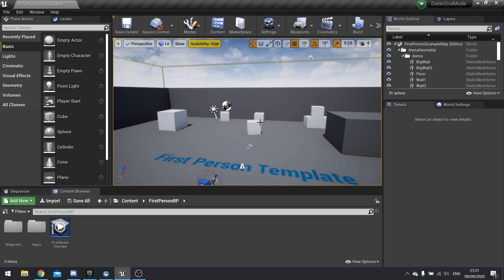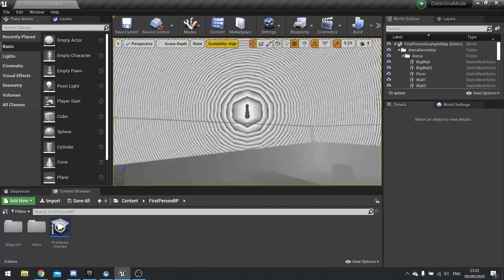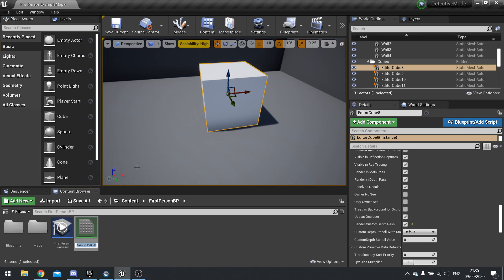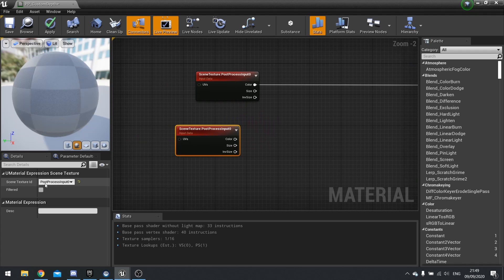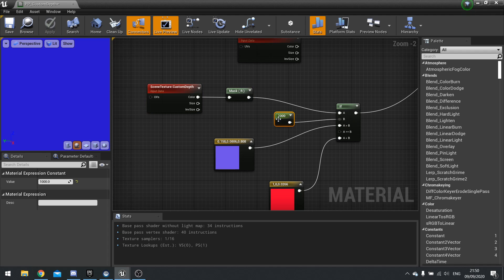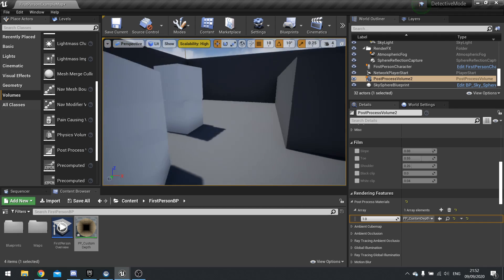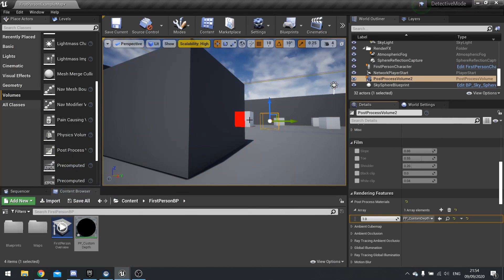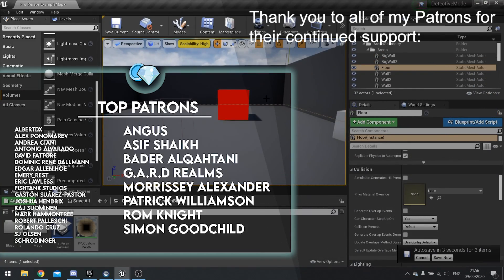Unreal Engine 4 Tutorial - Custom Depth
In this game art episode I explain what scene depth is and how we can use custom depth in our games.